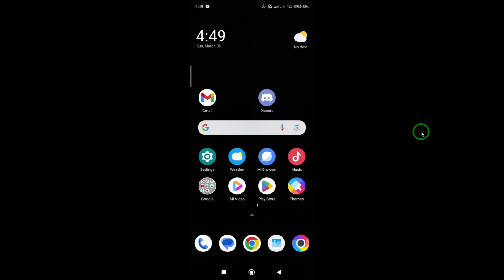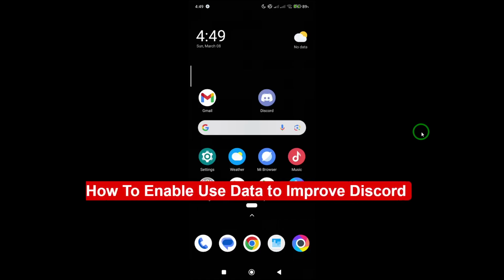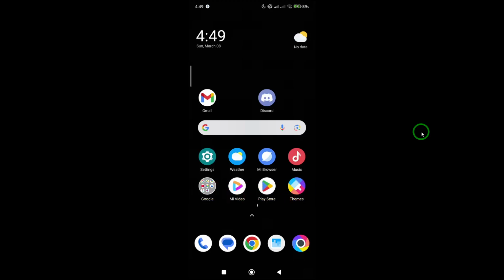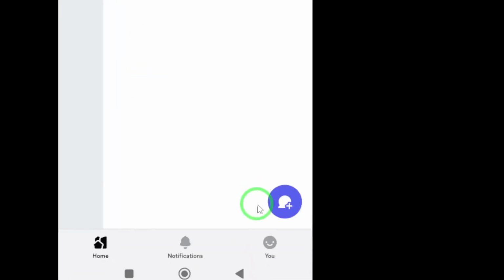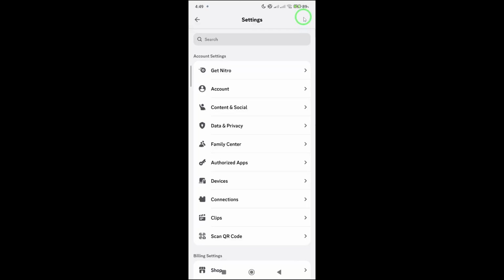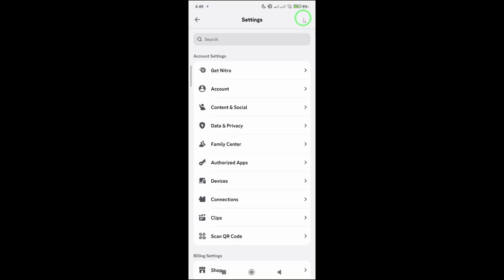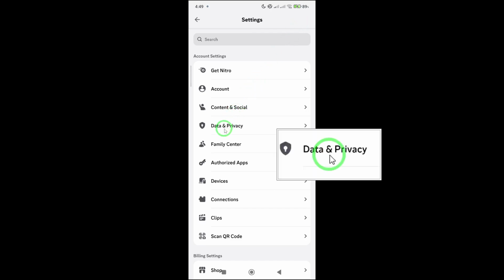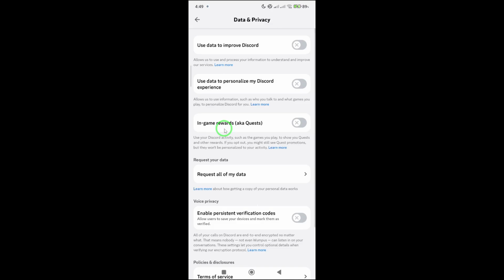How To Enable Use Data to Improve Discord (Updated)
Learn how to enable Use Data to Improve Discord and help the app tailor your experience.

This video shows a quick, step-by-step guide to turn on data collection for improvements. Watch closely to ensure you’ve got the feature activated for better performance and personalized features.

1. Open Discord & Tap your profile icon (bottom right)

2. Go to Settings

3. Tap on Data & Privacy

4. Toggle on Use data to improve

5. Confirm-

Chapters:
00:00 Intro
00:12 Soultion
01:05 Outro